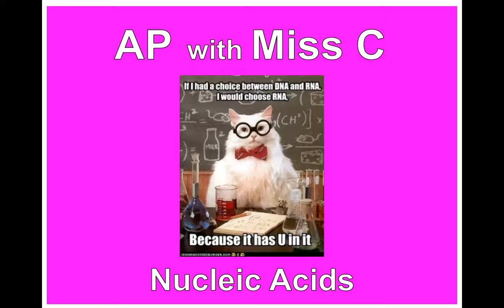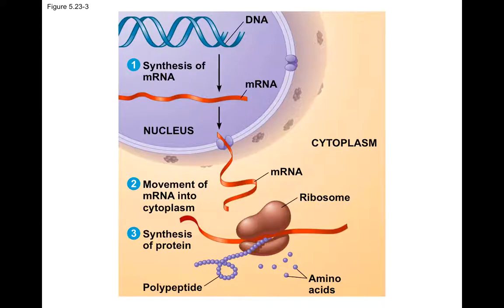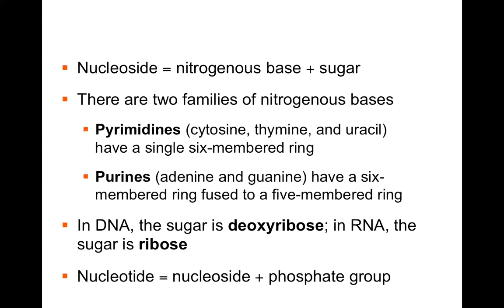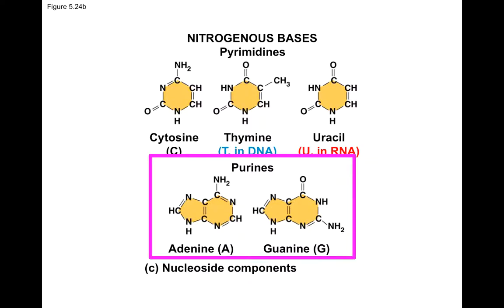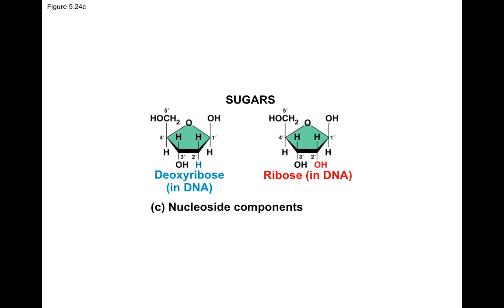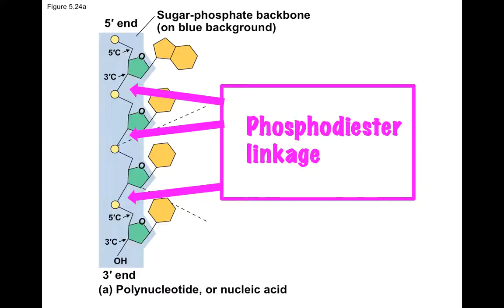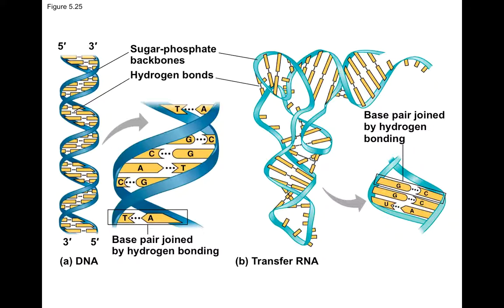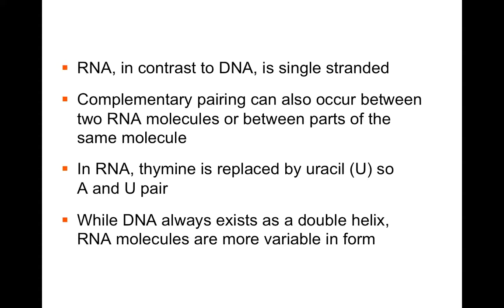Miss Cote's AP Biology Class - Nucleic Acids